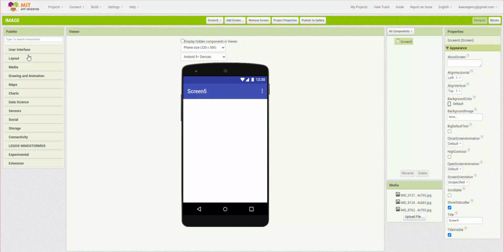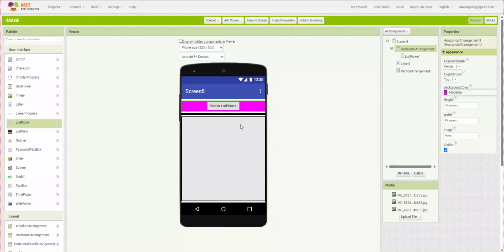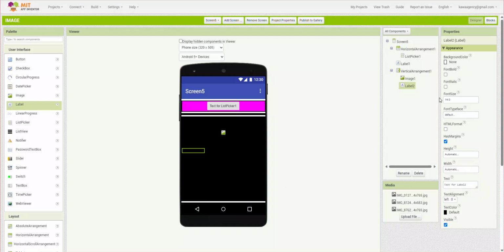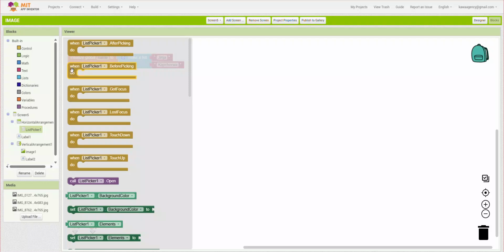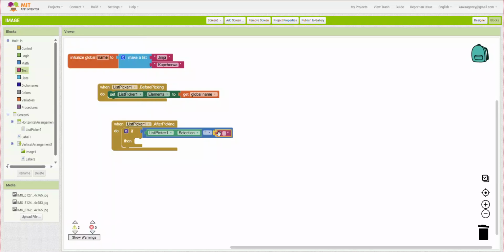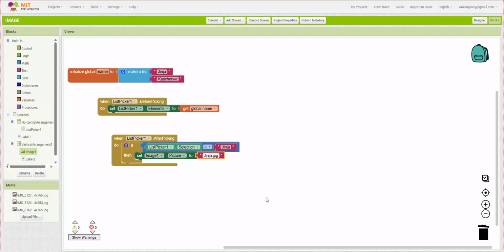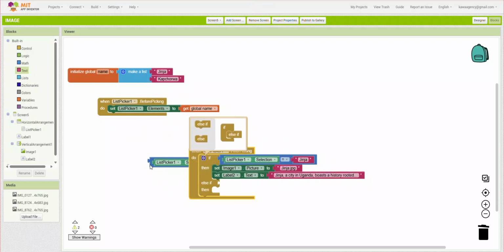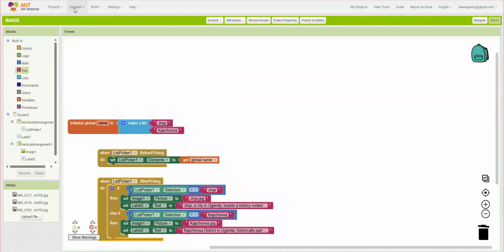Build Smarter Apps! 💡 Learn How to Use LIST PICKER in MIT App Inventor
Ever wanted to let users choose from a list inside your app — like selecting a name, product, or location? 🧠
In this tutorial, you’ll master the List Picker component in MIT App Inventor, the secret to creating dropdown menus, smart selections, and user-friendly app experiences.

By the end, you’ll know how to make your app interactive, organized, and fun to use!